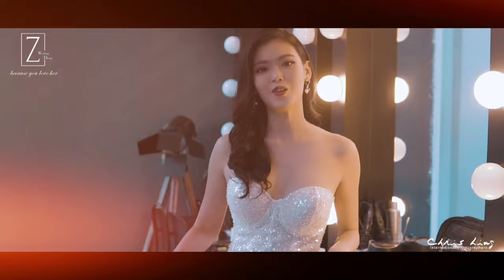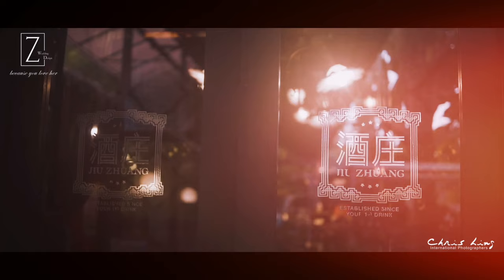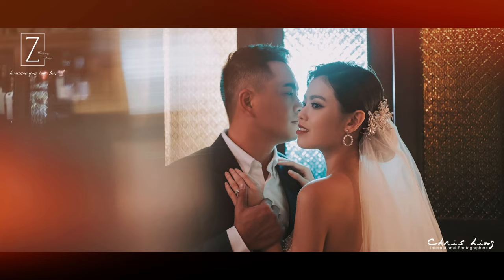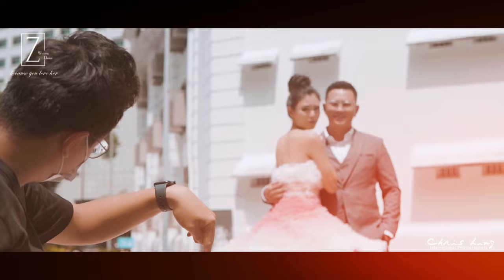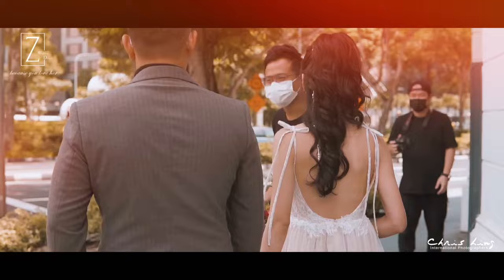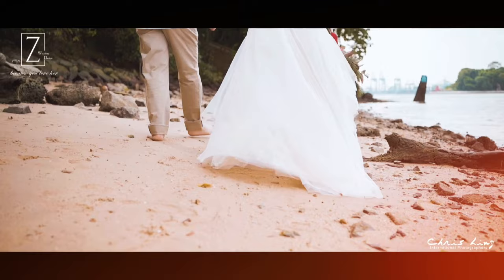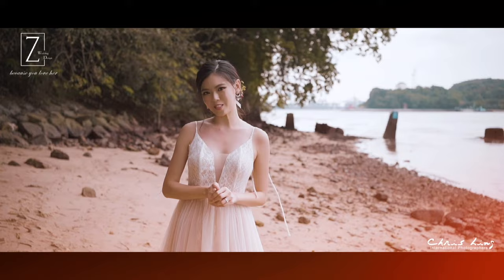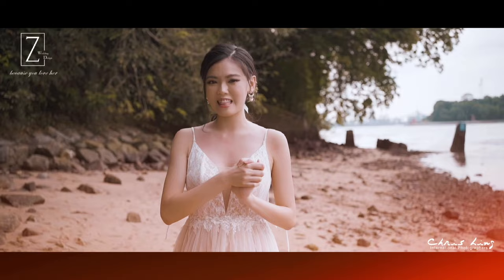Kimberly Chia's Pre-Wedding Shoot by Z Wedding and Chris Ling Photography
Locations! Gowns! Styling! Click on the video to find out the workings behind Kimberly’s gorgeous pre-wedding photography. Take a look for yourself why the ZW and CL combo simply works wonders.

To learn more about wedding preparation, online wedding workshops/classes, Q&A, couples' reviews or about us, Z Wedding and Chris Ling Photography, please visit our YouTube playlists.

Our Boutique Address: 33 Tras Street. Singapore 078973
Open daily from 12pm till 9pm, closed on Wednesday.
An appointment is very much appreciated.